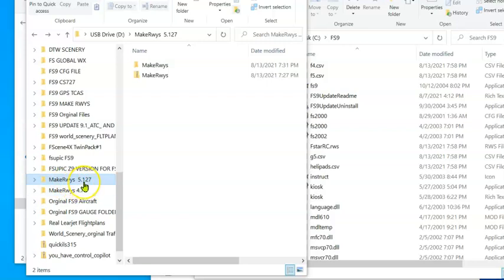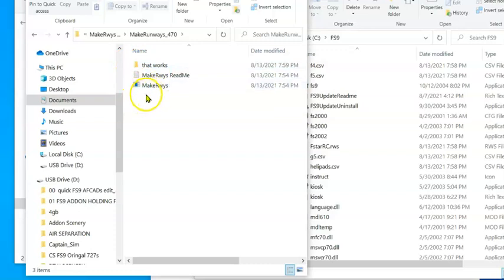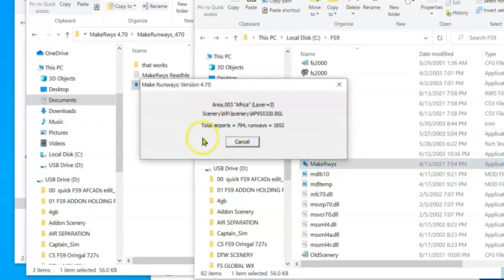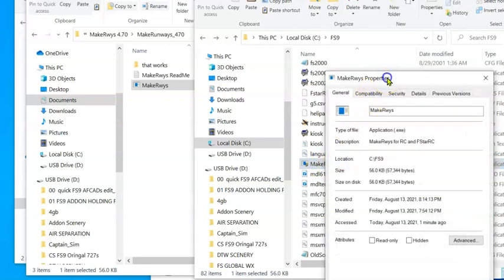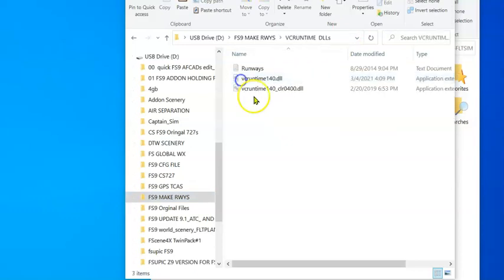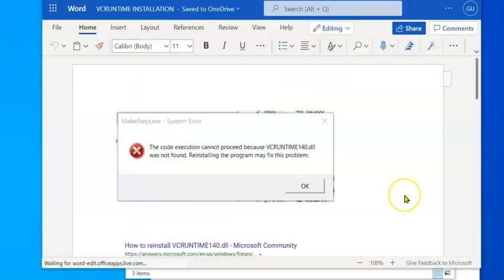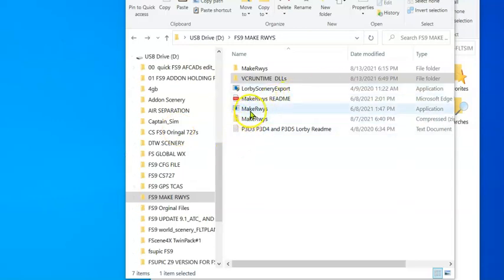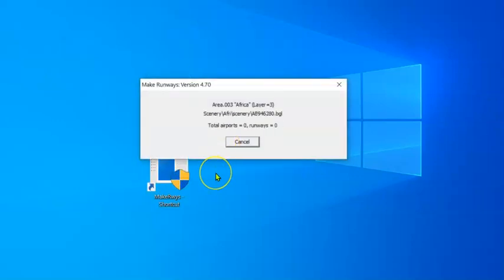Installing MakeRwys Using Windows 10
How to install MakeRunways  ( MakeRwys ) on FS2004 ( FS9 ) using Windows 10 Operating Systems.